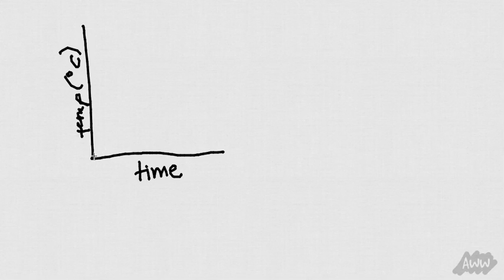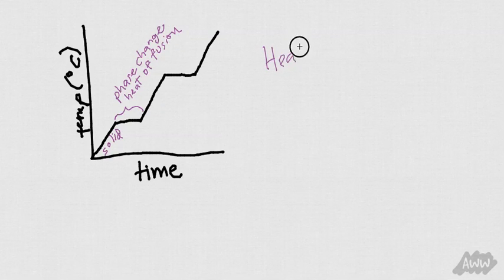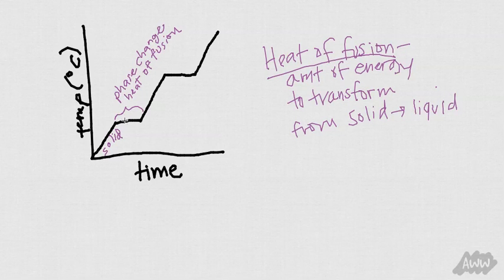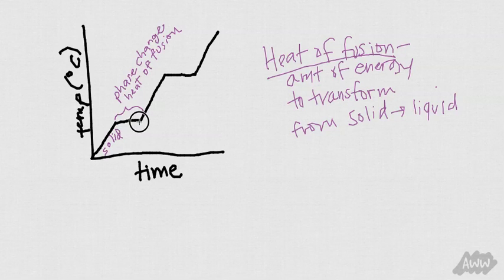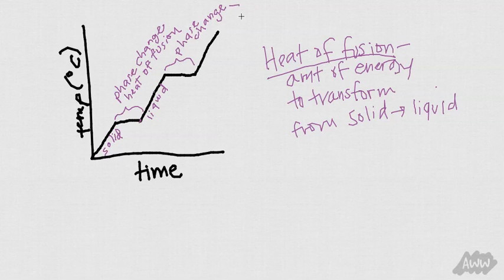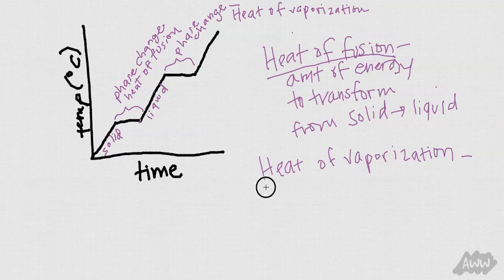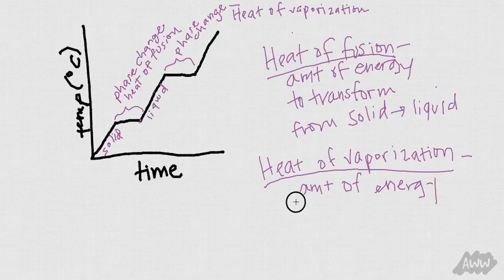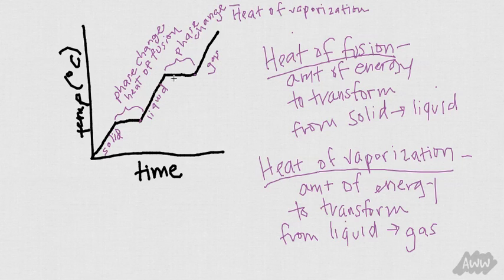Heating Curve of Water, Explained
A quick description of how the heating of water is represented on a graph.